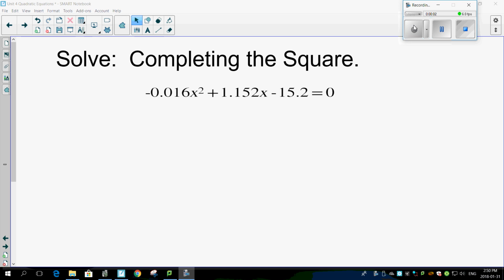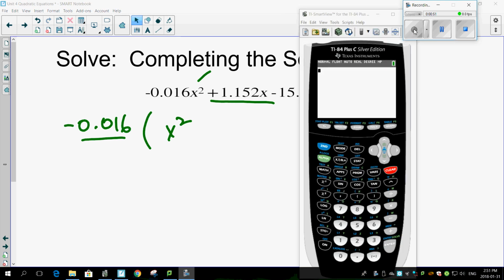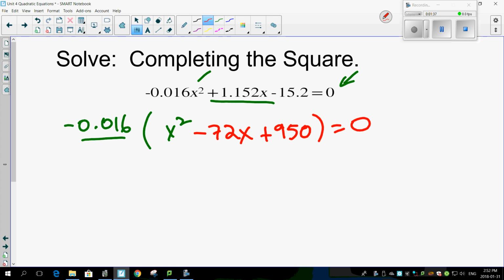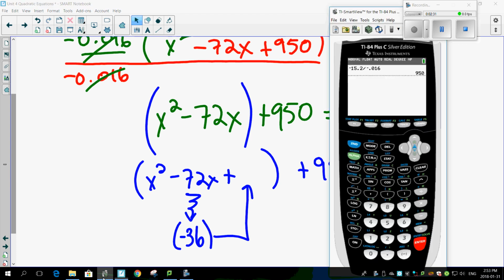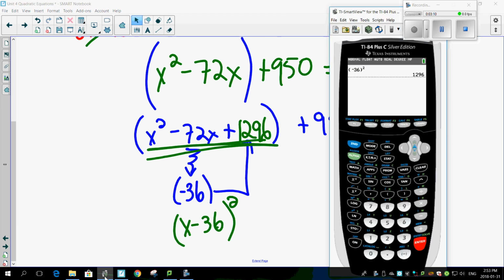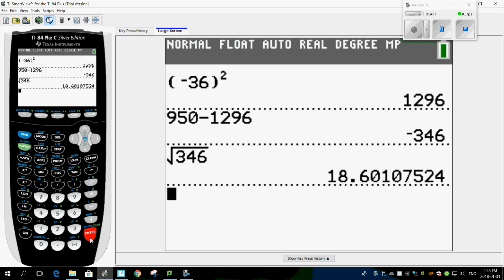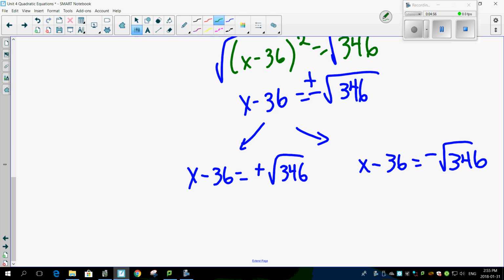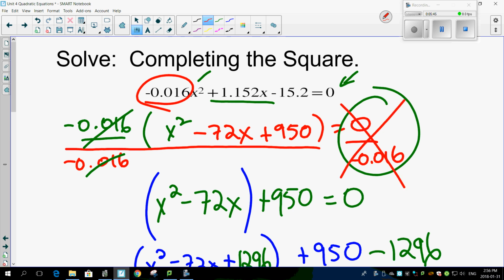Unit 4 3 5 Solving Using Completing the Square and the Square Root Principle Part 4